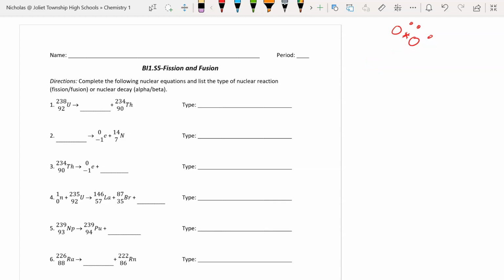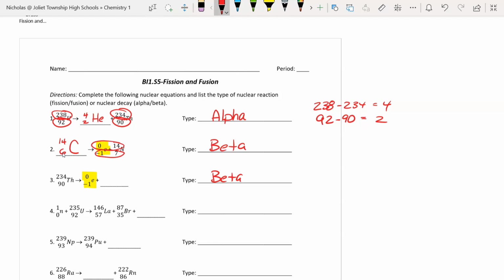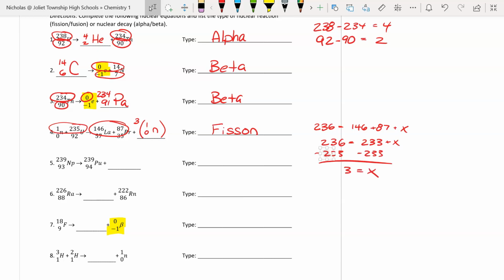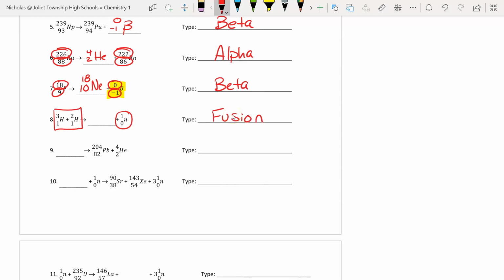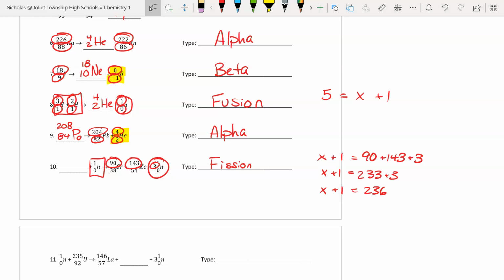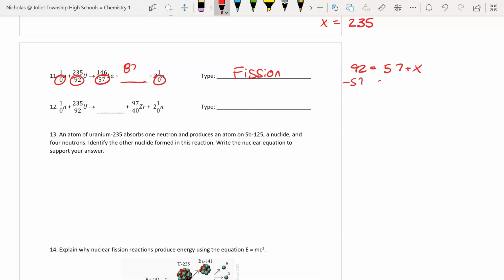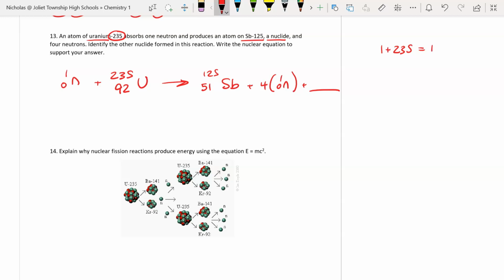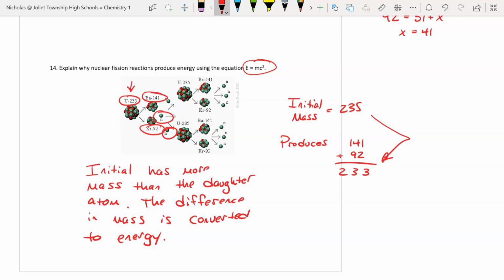Fission and Fusion Practice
In this video, I work through the problems from the Fission and Fusion practice worksheet.